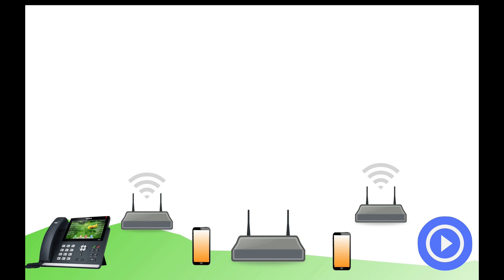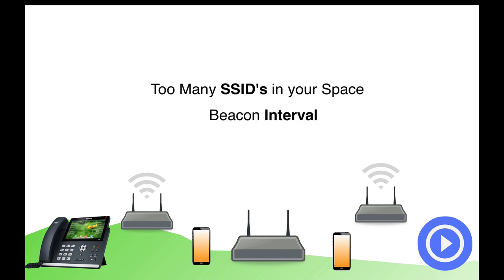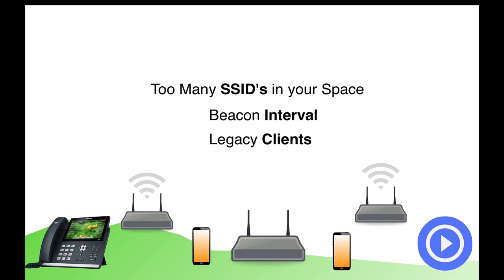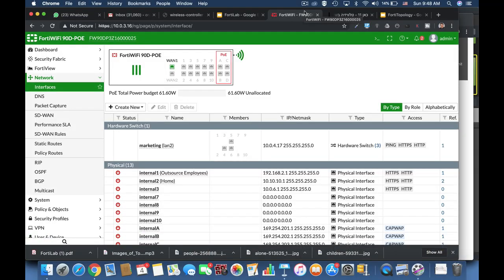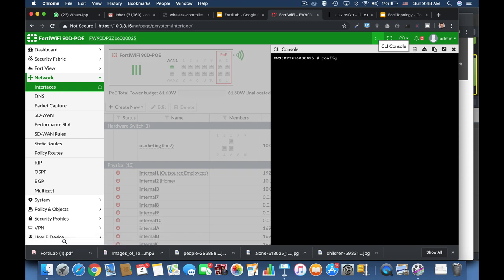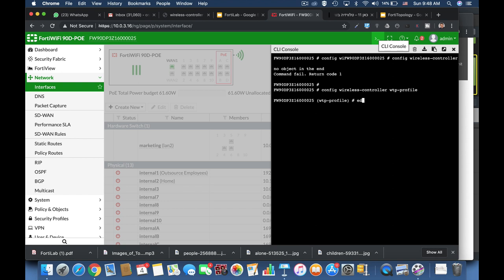Wi-Fi UNKNOWN FACT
IN this " wi-fi UNKNOWN FACT" video , you will learn how to improve channel utilisation which effects directly on your wi-fi throughput and performance

MY MACBOOK

FIVERR HYBRID -  best Hybrid services you need to help you successfully meet your project planning goals and deadline